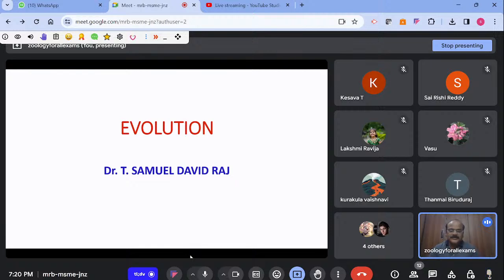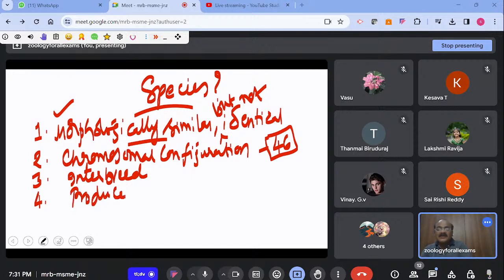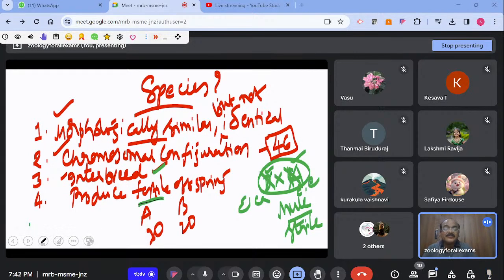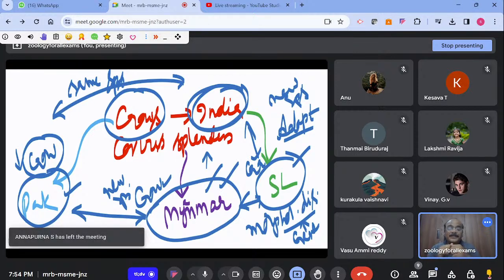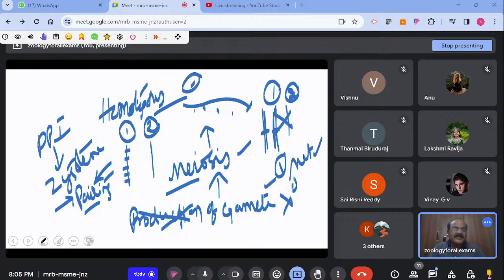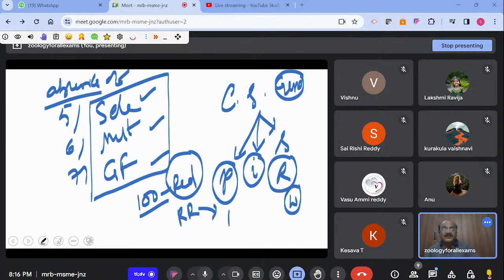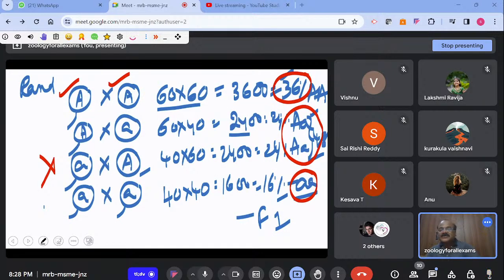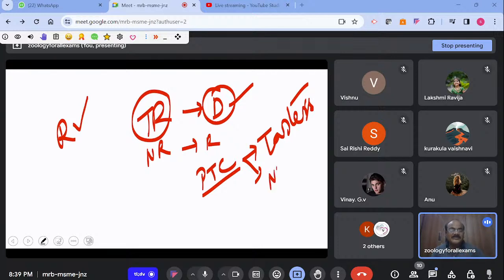Evolution - Basic Concepts